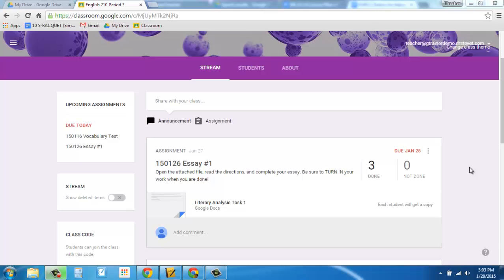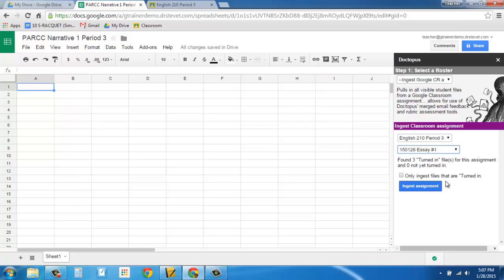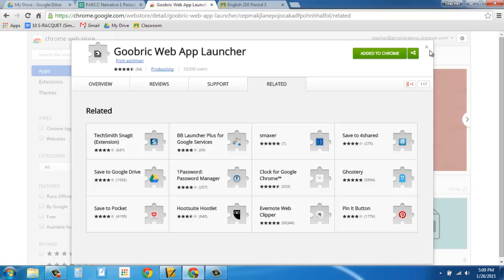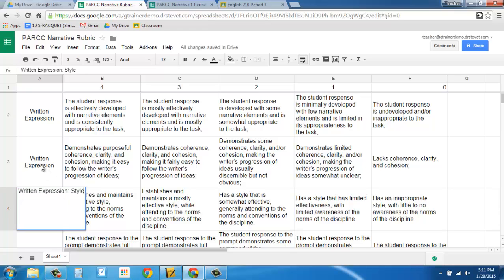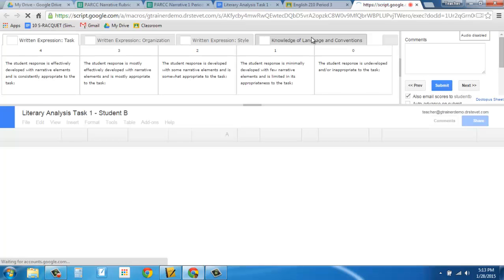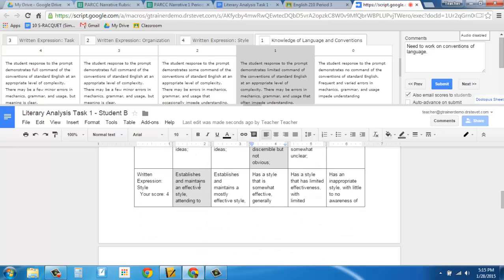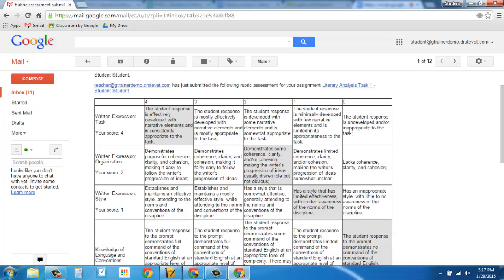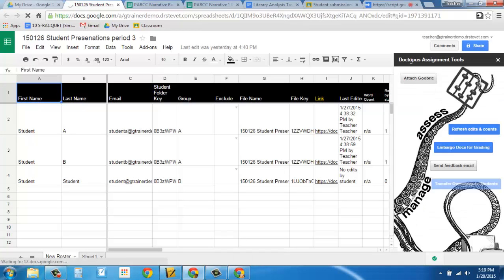Goobric Overview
Goobric is an extension that runs through Doctopus. Goobric lets you apply your own rubrics to digital work you've received from students! It's a painless way to go more paperless while still giving kids great feedback. And you can use it to grade work you've assigned through Google Classroom!